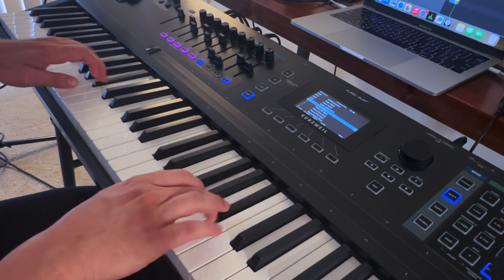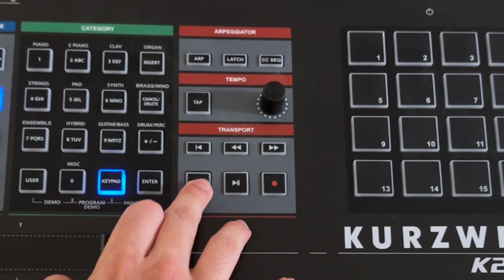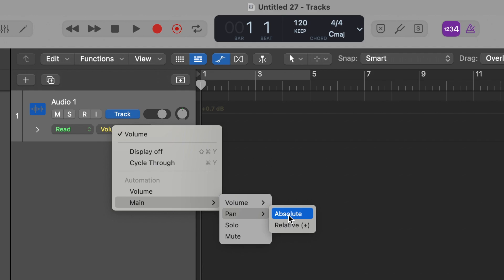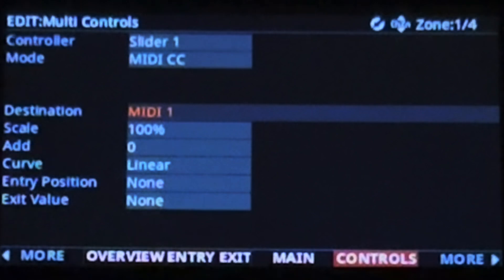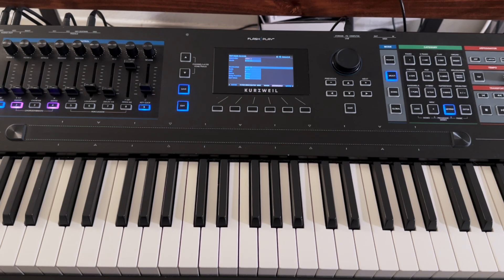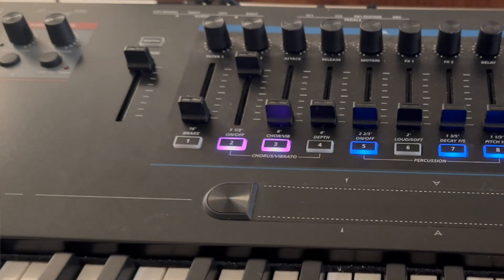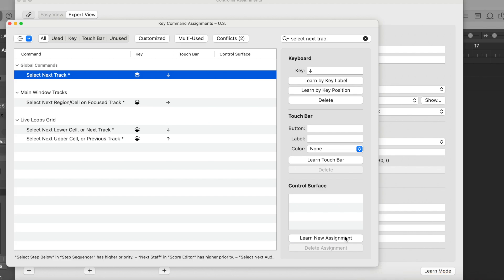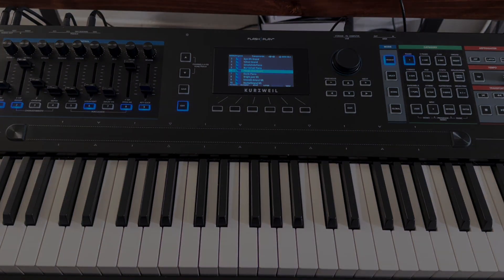Kurzweil K2700 Tutorial: DAW Control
The Kurzweil K2700's controller abilities are second to none. In this tutorial learn to create custom multi templates to control your DAW and VI's!

Featuring Kurzweil Artist Kash Iyengar.

Select your preferred language in the subtitles to follow along!

For Kurzweil product pricing and availability, please contact your local dealer and/or distributor: